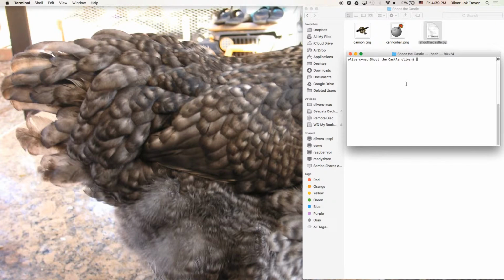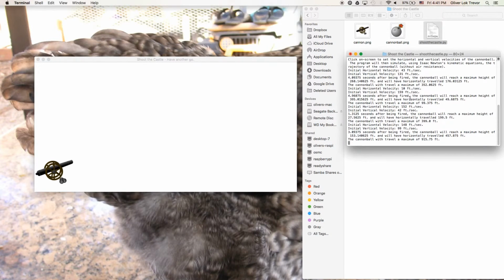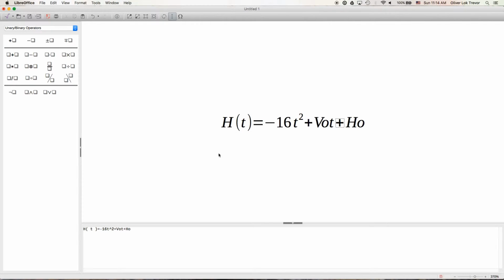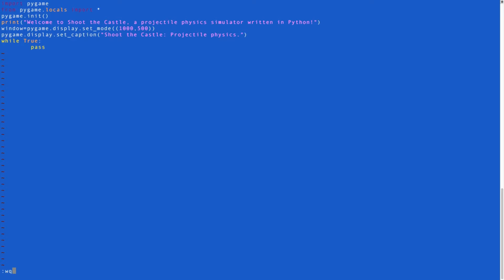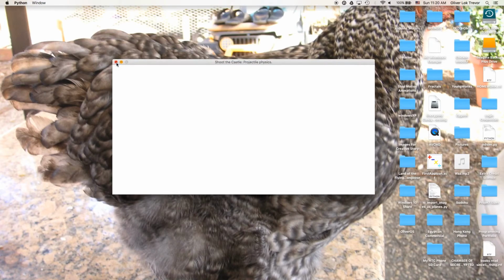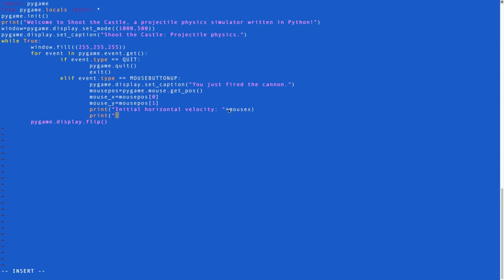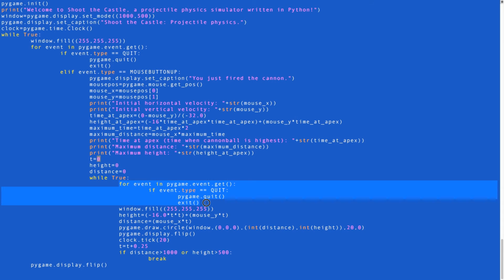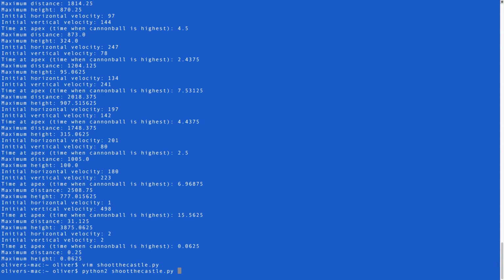Projectile Physics in Python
Unzip the archive and run shootthecastle.py using Python. You *need* the Pygame library for Python. You can download that here (find online instructions for installing Pygame for your OS)

▶ Explore the technoverses with us!

NOTICE: This track is released under Creative Commons License Attribution - Share Alike (for more info If you have any enquiry or want any content taken down, please contact and we will comply immediately.